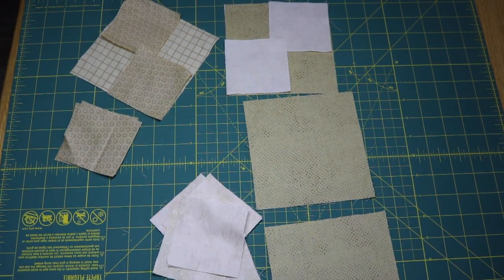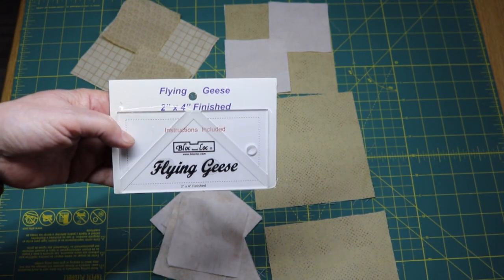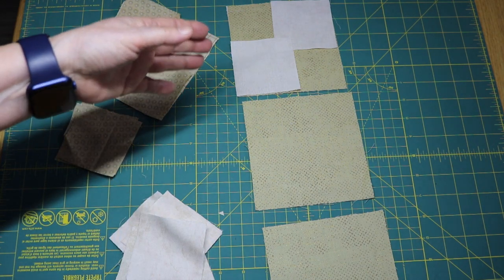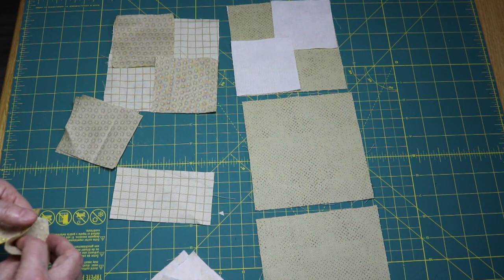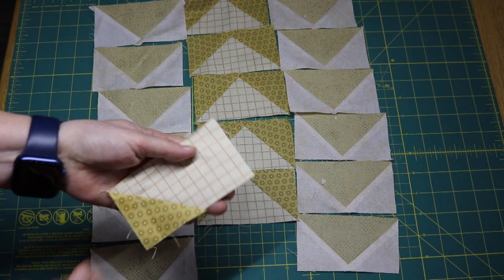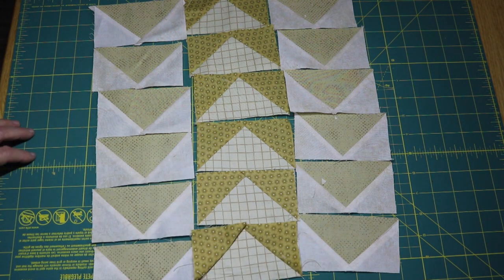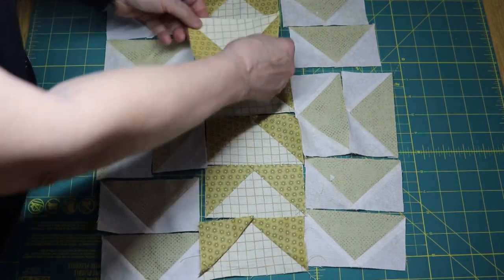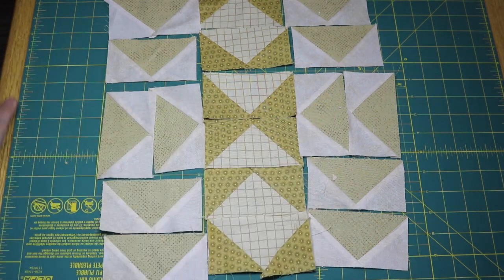Block 10, 2023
Oh no!  The geese just got smaller!